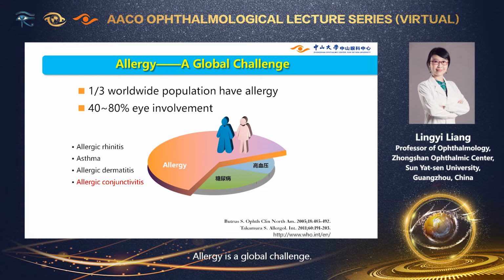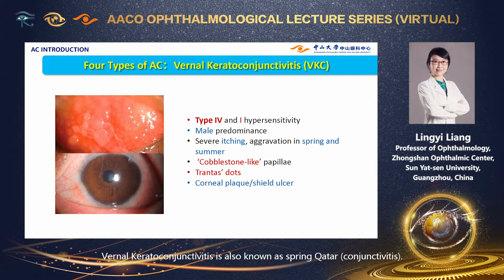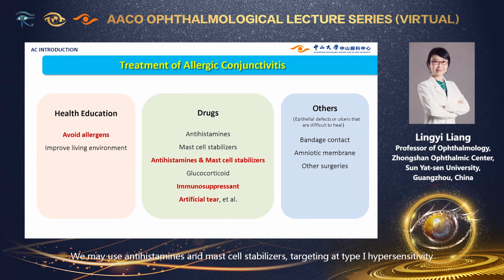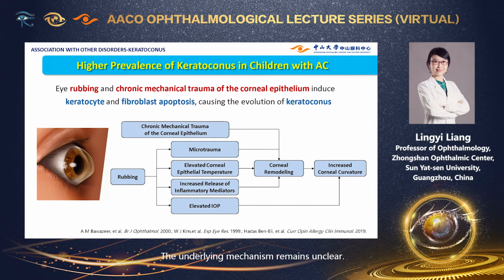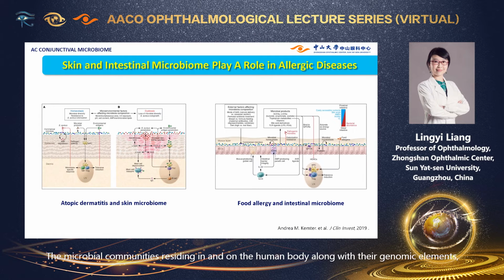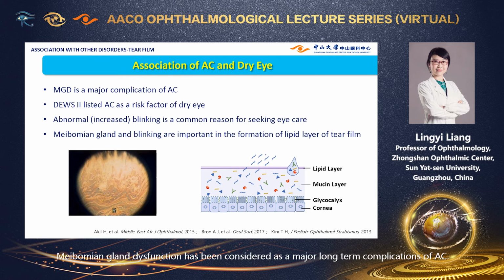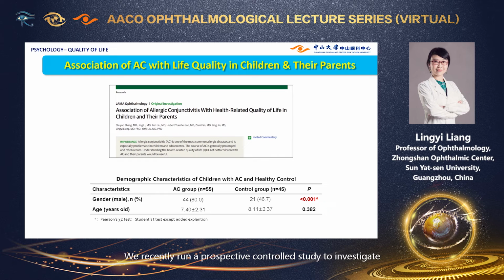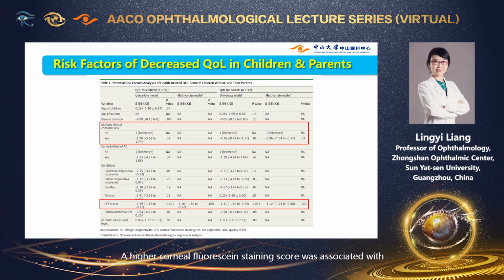AACO-OLS No.1 - Prof Lingyi Liang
The Afro-Asian Council of Ophthalmology (AACO) is a supranational organization comprising the ophthalmological societies of the Afro-Asian countries. To enhance research and exchange of knowledge between the Afro-Asian countries and other countries worldwide, especially during the epidemic, we are proud to launch the AACO Ophthalmological Lecture Series, which is meant to build a platform for all ophthalmological professors and doctors to share their clinical experience and latest research with others around the world.